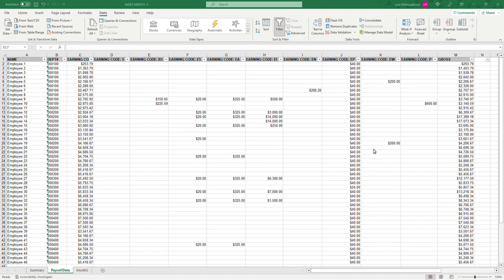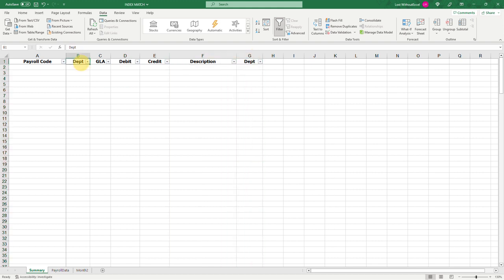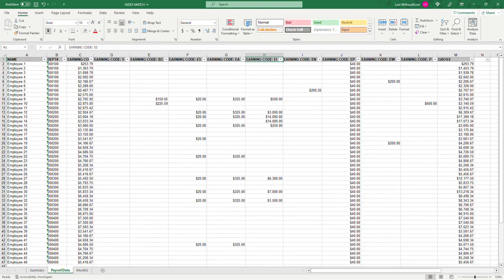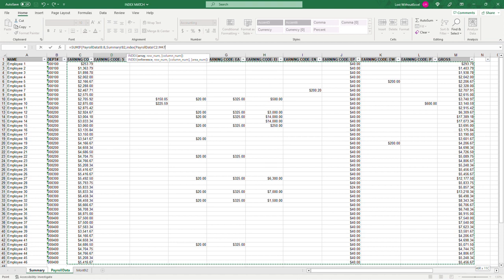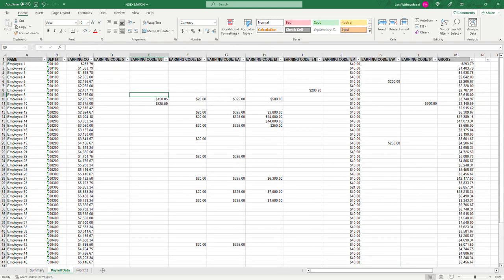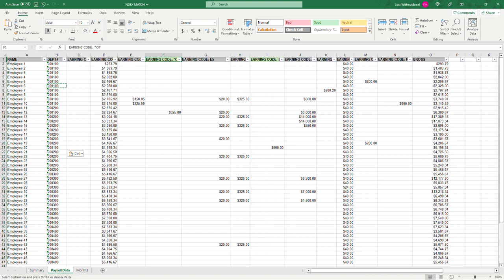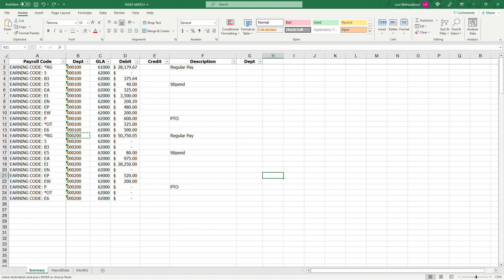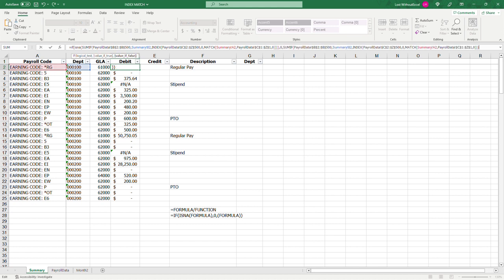LostWithoutExcel: Using INDEX/MATCH when source data is inconsistent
This video is a quick tutorial on using the INDEX and MATCH functions to summarize data when the source data isn't consistent (changing column order, new columns, etc).